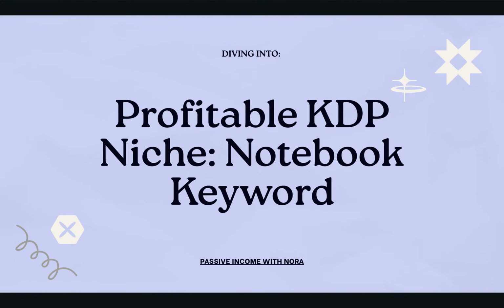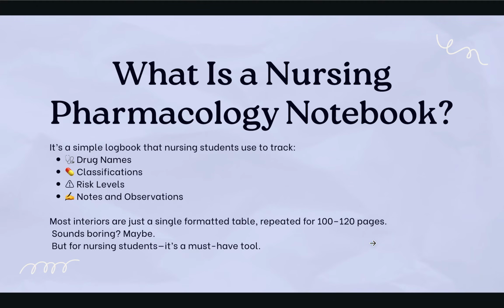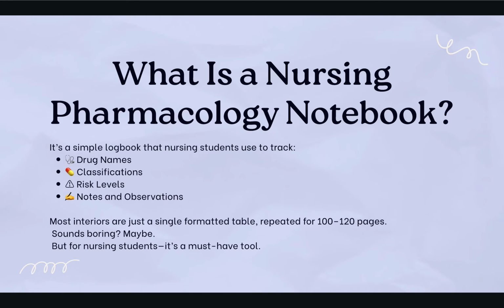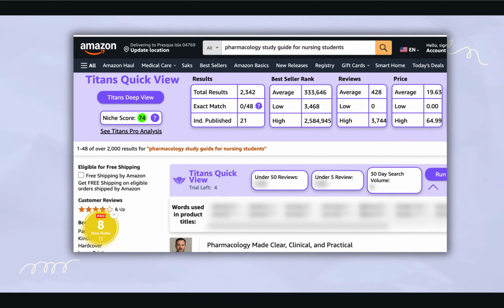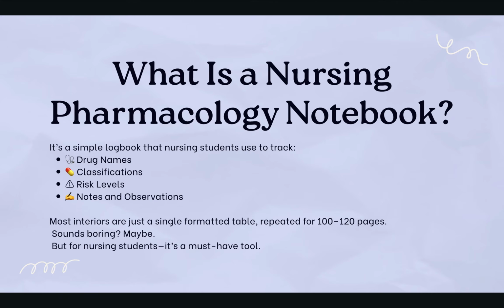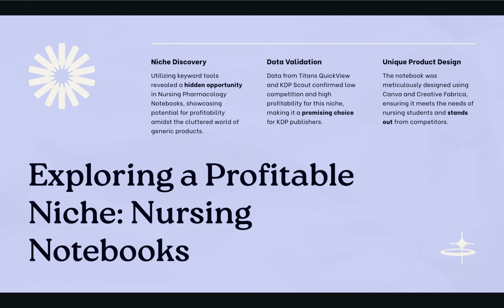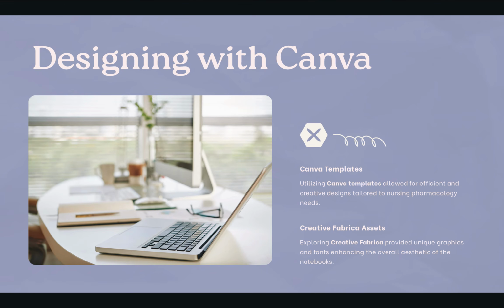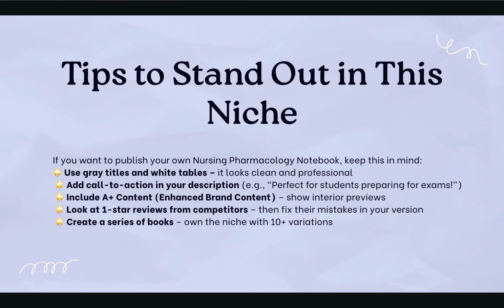Profitable Amazon KDP Keywords: Notebooks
Struggling to break into overcrowded KDP niches like planners and journals? In this video, I’ll reveal one high-demand, low-competition notebook niche that’s selling right now — with no reviews or ads required! 🚀

💡 This powerful niche:
🔍 Is backed by real data from 4 free Chrome extensions
📉 Has low competition with under 5,000 results
💸 Offers high pricing potential (up to $22)
🎯 Works well for notebooks, study guides, revision sheets & more

📌 Main Keyword:
📦 Total Results: 4,103
📈 BSR: 631,758
💬 Avg Reviews: 39
💰 Avg Price: $8.64 to $22
🔥 Keyword Score: 52 (Self-Publishing Titans), 9/9 (Amazon Scout Pro)

✅ 4 FREE Chrome Extensions Tutorial – [Linked in Description]
🛠 Canva Editable Templates – Use with caution!
🎨 Creative Fabrica for interiors & design assets –
💡 Use A+ Content, clean layouts, and buyer-focused intros

📚 Tactics You’ll Learn Today:
• How to design clean, editable interiors using Canva
• How to differentiate your notebooks with unique covers
• How to use subtopics to expand into a 10-book profitable series
• Real tips for getting started with zero experience or ads

00:00 – Intro: What to expect from today’s profitable niche
00:23 – Why this hidden KDP notebook niche is worth your time
00:49 – How to expand into workbooks, flashcards & posters
01:13 – Stop chasing saturated niches (planners, coloring books)
01:38 – What makes this sub-niche profitable? Real data!
02:00 – Tools I use: 4 Chrome extensions & why I avoid bundled keywords
02:31 – Keyword revealed:
03:04 – Keyword stats: Results, BSR, price, reviews, keyword scores
03:28 – Keyword variations and related long-tail strategies
04:02 – What is a nursing pharmacology notebook? (4 key fields tracked)
04:26 – Design tips: Canva & Creative Fabrica (do NOT upload templates as-is)
05:23 – How to customize any PDF template in Canva
06:13 – Layout suggestions: Fonts, color schemes, table structure
06:39 – Why this niche works: Year-round demand & high pricing
07:22 – Top 3 insights: Multiple versions, sub-niches, design matter
08:13 – Add value to stand out (strategies, doodling, log sections)
08:32 – No reviews? No problem – clean design beats messy interiors
08:55 – Final notebook design tips: Colors, CTAs, A+ content
09:42 – Use one-star reviews to outperform competitors
10:01 – Scale the niche: Study guides, cheat sheets, 10+ variations
10:20 – You don’t need to be a designer – you need to dig deeper
10:44 – Wrap-up: Start small, be consistent, and build passive income